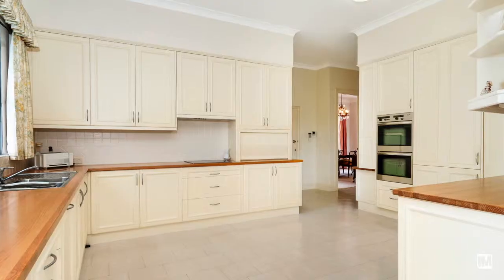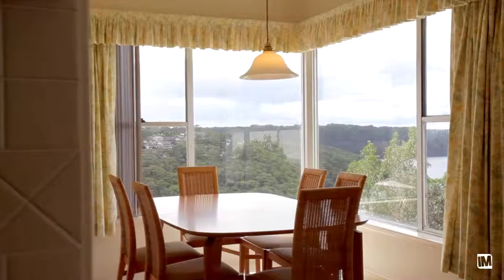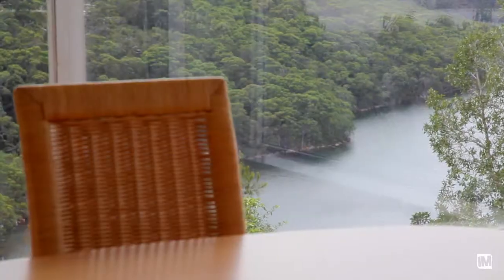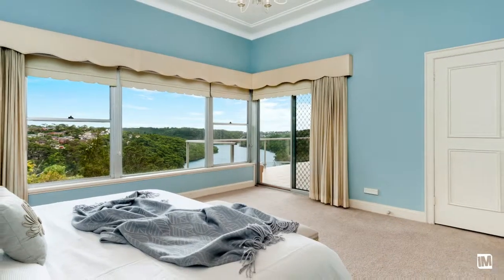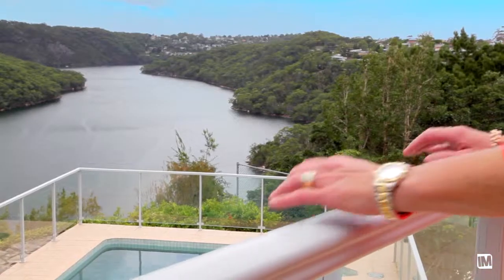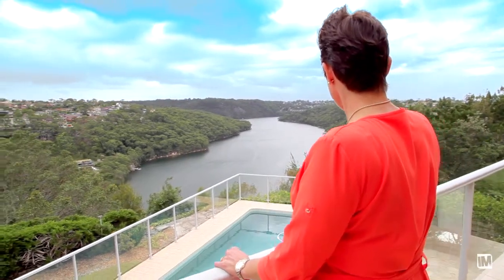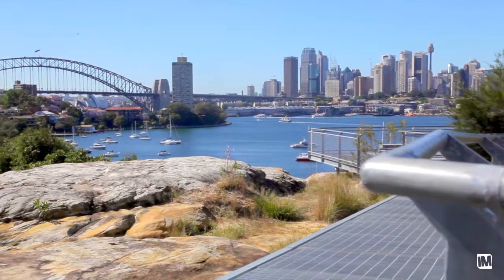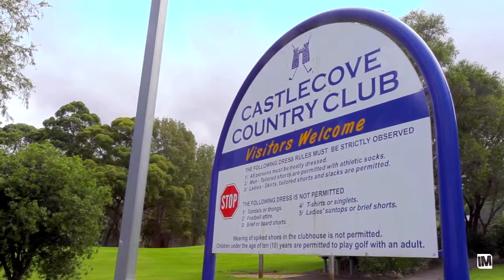45 NEERIM RD CASTLE COVE 2069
Gun Barrel Water Views Directly into Middle Harbour - Waterfront Reserve

Nestled amidst sublime grounds on approximately 1454sqm of land, this peaceful family home is immersed in picturesque northerly bushland surrounds and is host to gun barrel views directly into Middle Harbour.  Set back from the road, it has been lovingly held and maintained by the current Owner and rests amongst sprawling established gardens and a sun soaked pool.

Grand proportions of living and accommodation with four double bedrooms
Rumpus room and kitchenette ideal for 'au pair' accommodation
Generous open plan living leading to covered terrace entertainment
Triple car garaging, entry foyer and courtyard
Huge dry storage areas and more.

Surrounded by scenic parkland and harbour walks this is country tranquillity in a blue-ribbon setting just 12km to the CBD and just footsteps to the Castle Cove Country Club.